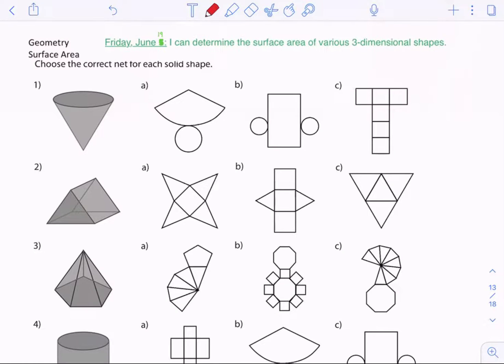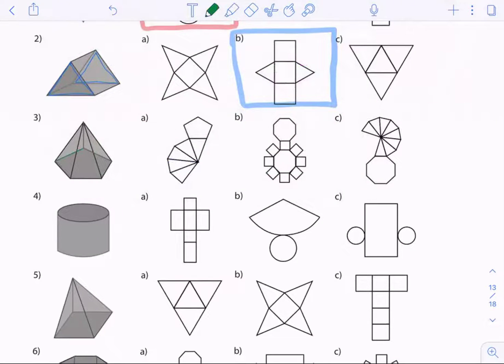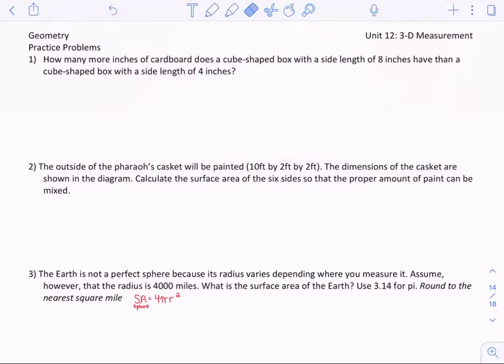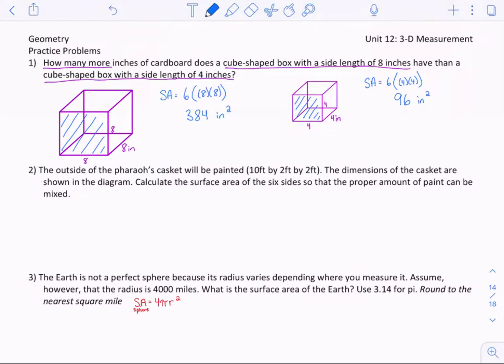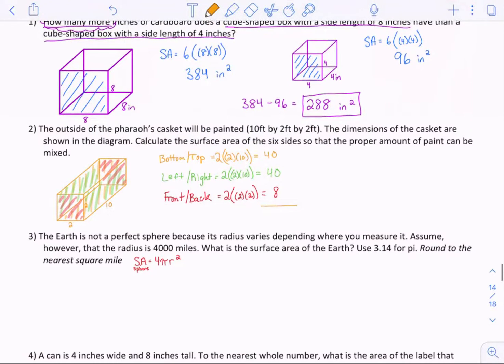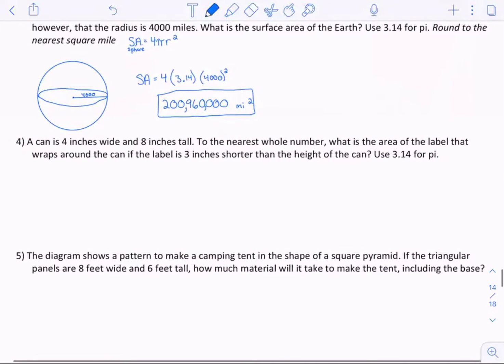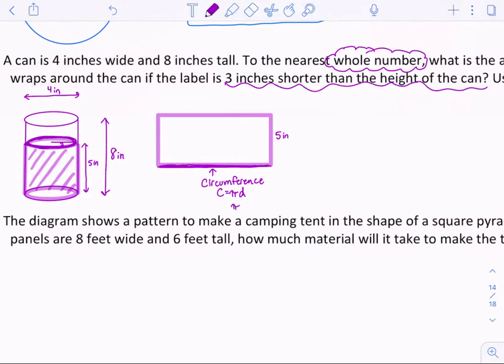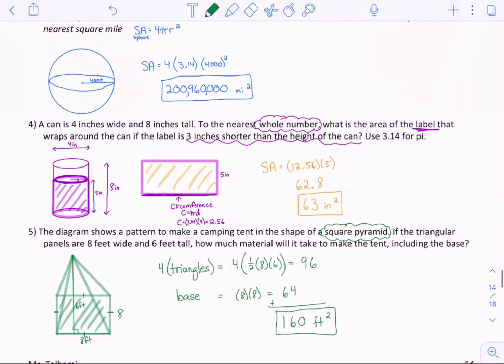Geometry: Finding Surface Area of 3-Dimensional Shapes